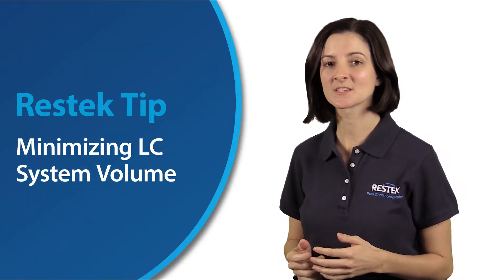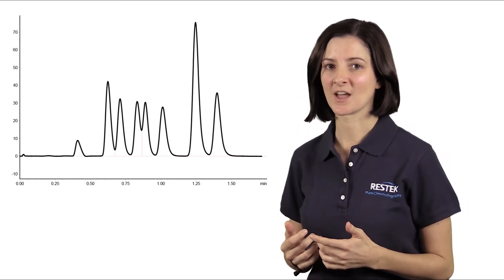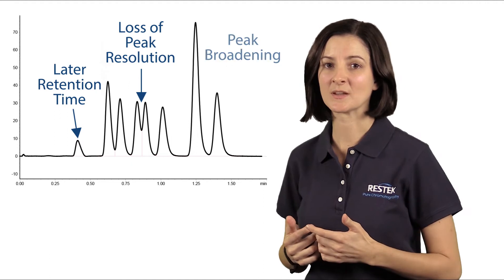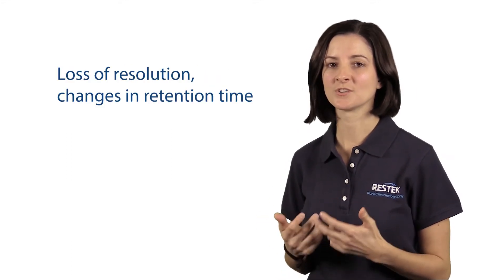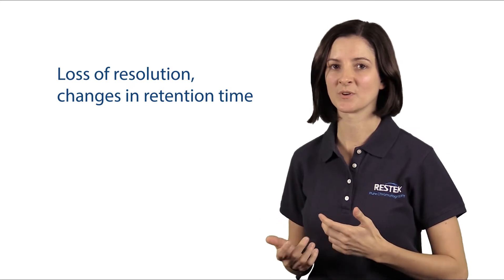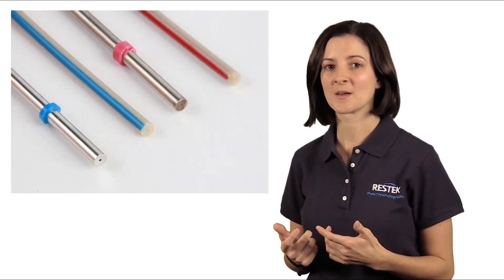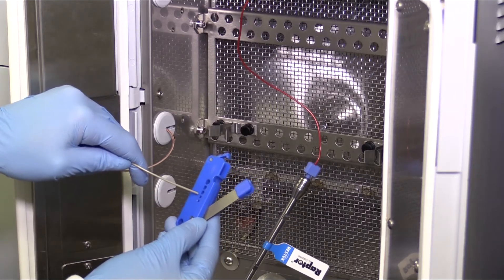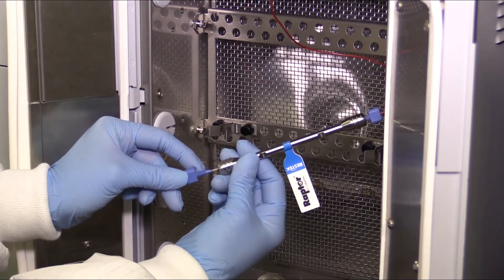Minimizing LC System Volume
Excess system volume can cause a number of problems with our liquid chromatography (LC). Additionally, differences in system volume from one instrument to the next can cause significant inconsistency. By making sure your connections are tight, and by using short tubing lengths and appropriate tubing internal diameters, you can get the best chromatographic performance from your systems.

Additional Resources

How do I know what the internal diameter of my LC tubing is?